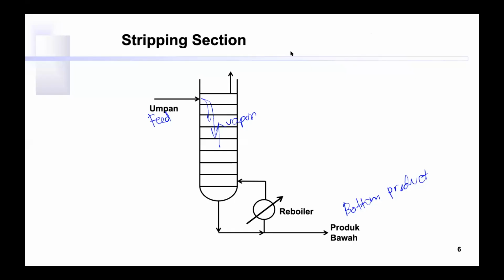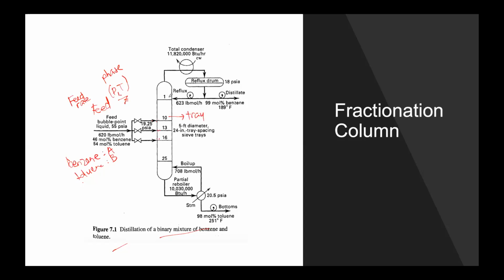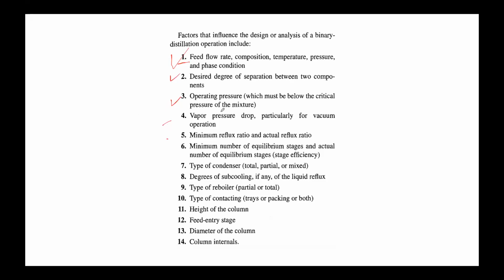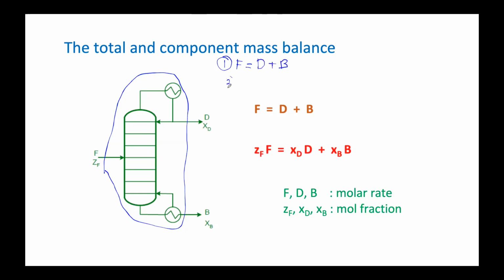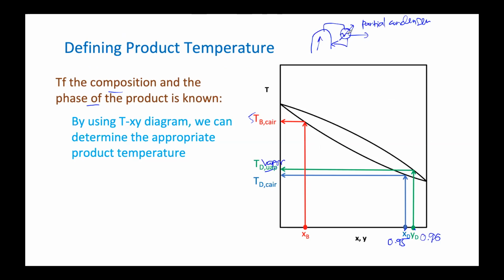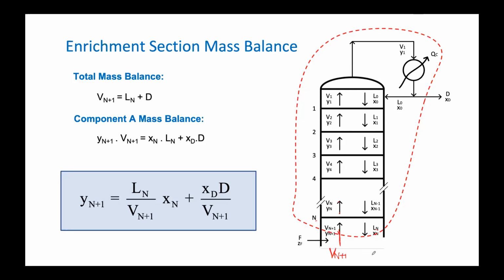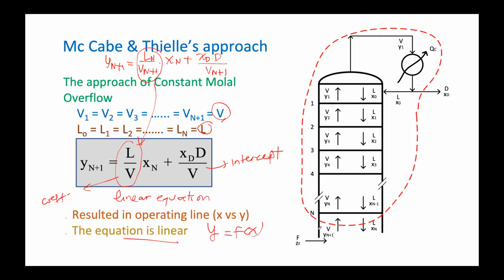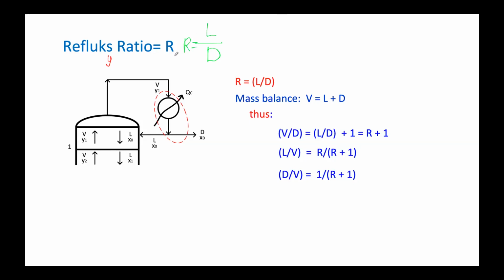4 Distillation - Fractionation